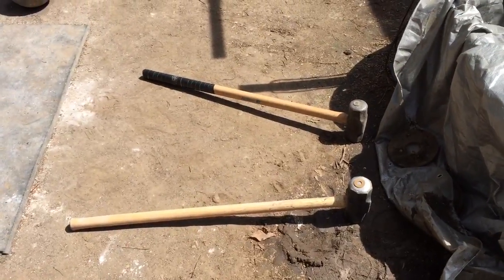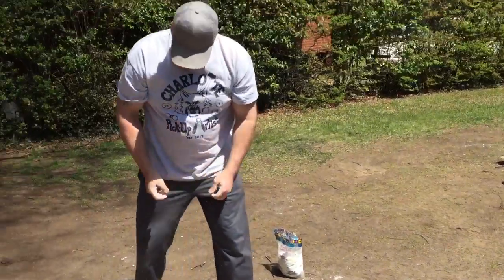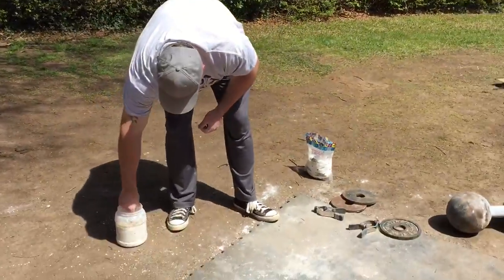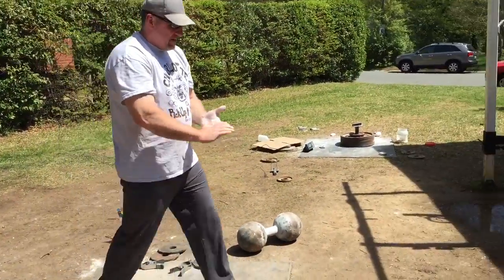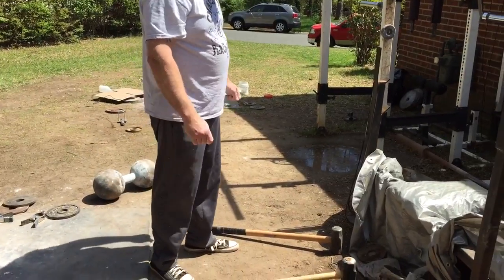Robert Miller double hammer deadlift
With an 8 and a 10lb sledgehammer